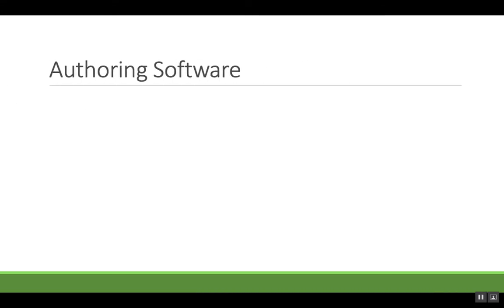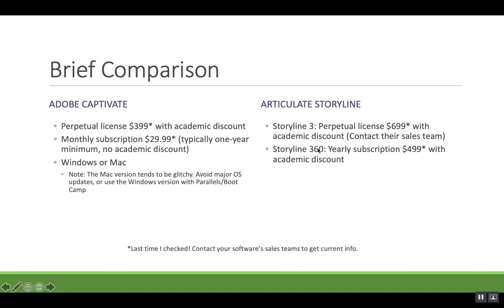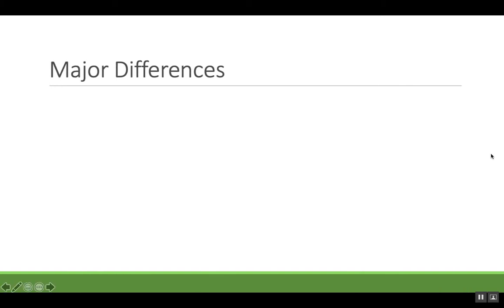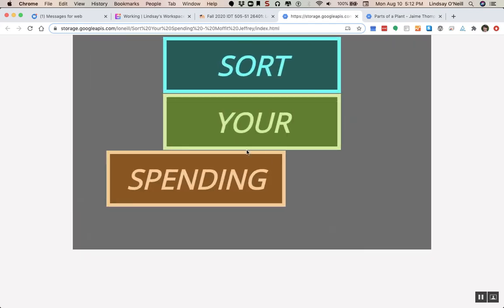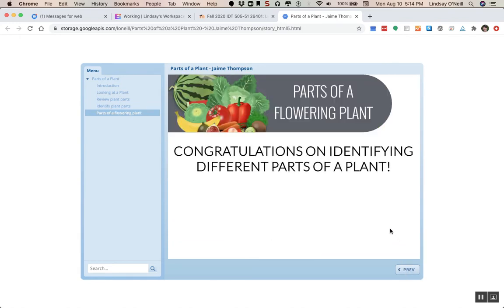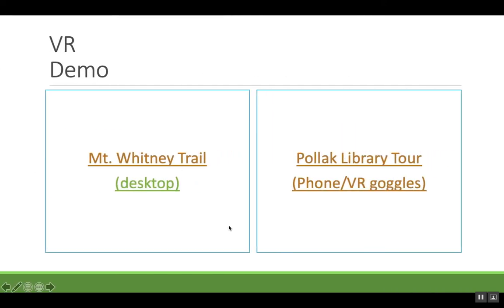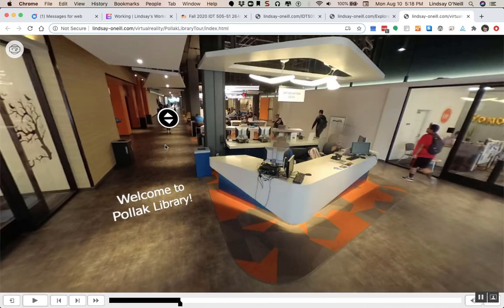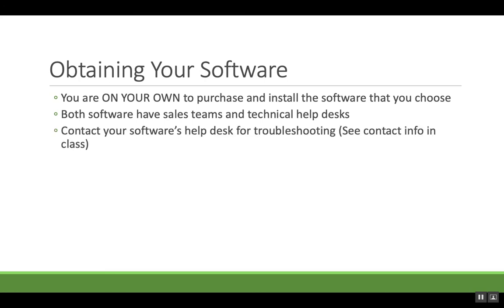Captivate vs. Storyline for Masters IDT Students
Table of Contents:

00:28 - In this presentation…
00:45 - Authoring Software
01:28 - Brief Comparison
03:56 - Both Feature
04:32 - Major Differences
05:28 - Browse Job Postings
05:55 - I don’t have all the answers…
06:02 - You have to decide for yourself!
06:15 - Demos
08:52 - Captivate and Storyline Demos
09:05 - Virtual Reality
09:10 - What is Virtual Reality?
10:22 - VRDemo
12:45 - Considerations &amp; Equipment
13:37 - Once You Decide
13:45 - Obtaining Your Software
14:42 - Learning Your Software
15:48 - Questions?
15:49 - Learning Your Software
16:26 - Questions?
16:30 - Questions? Want to discuss?